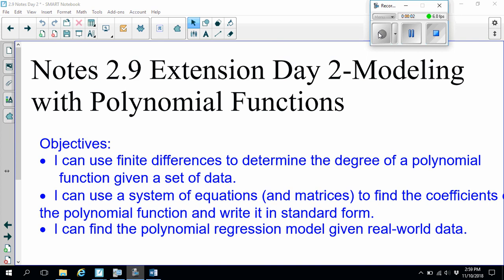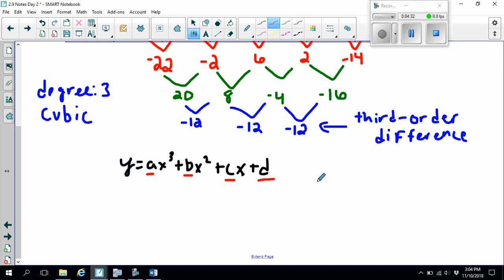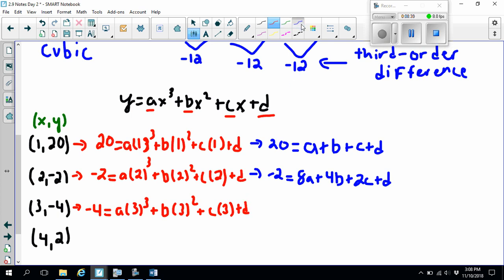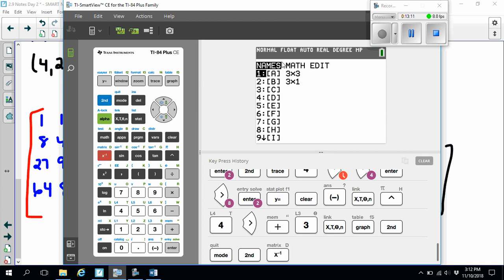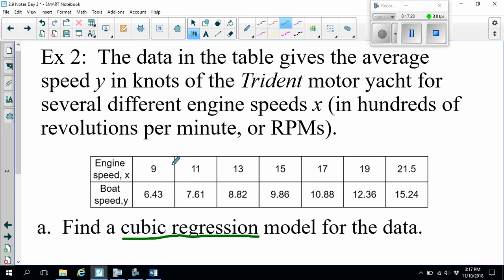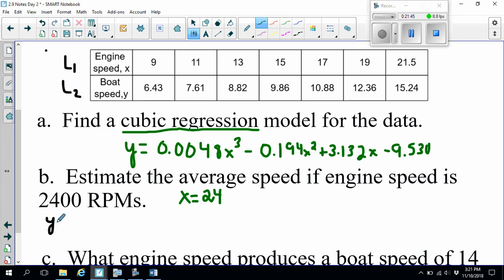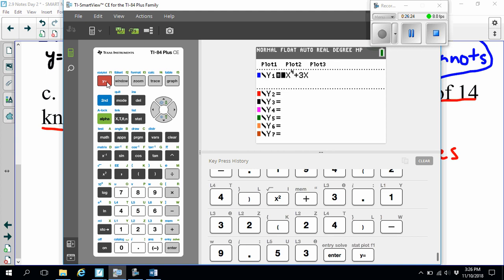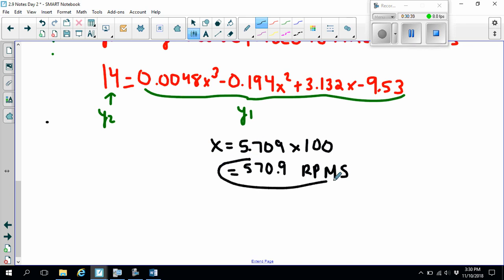AS Algebra 2 - 2.9 Day 2 Notes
Modeling polynomials functions using systems of equations, matrices, and cubic regression.